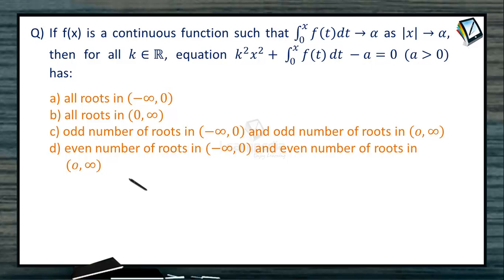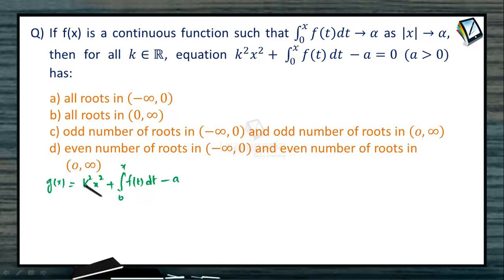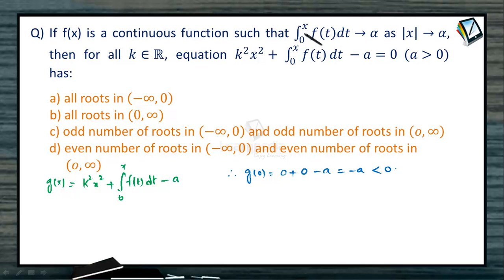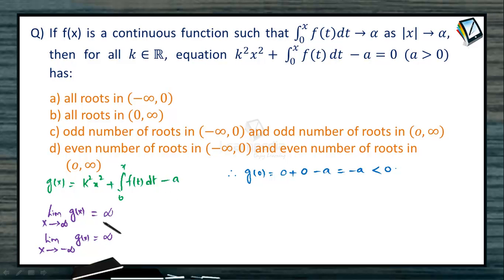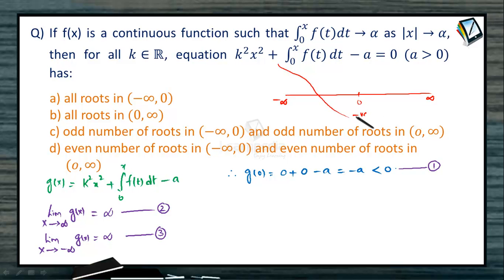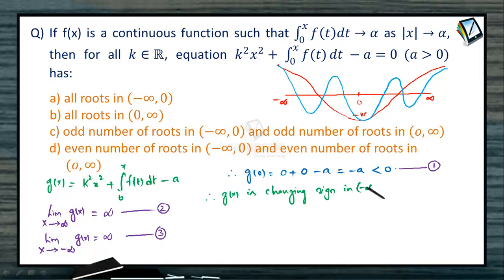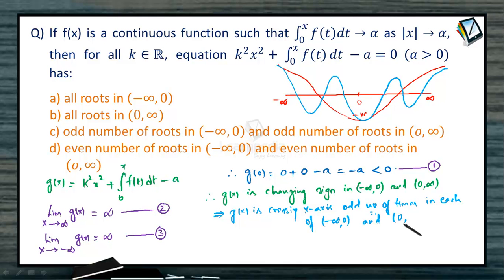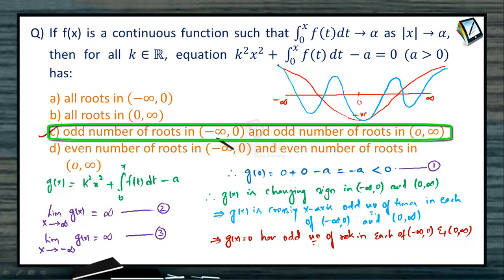Applications of Differentiation 4